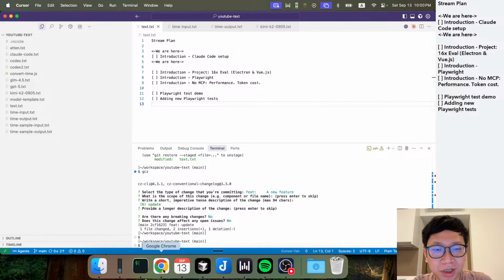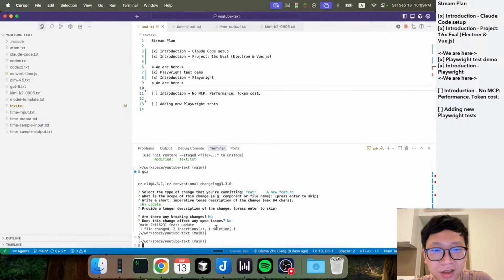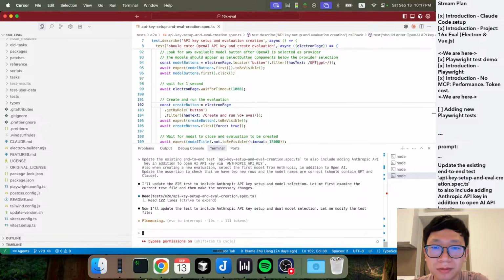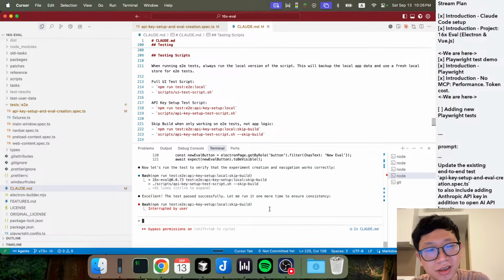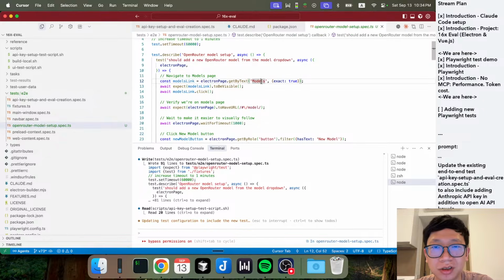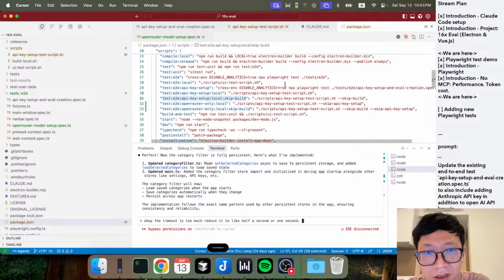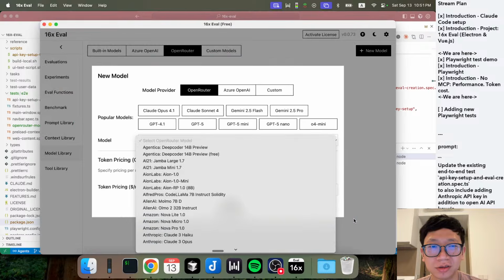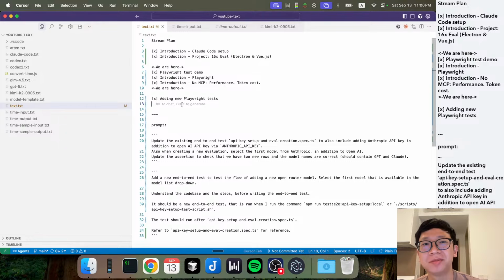Claude Code on Existing Project: Playwright e2e Tests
In this stream, we will be using Claude Code on an Electron app written in Vue.js and TypeScript with 24k LOC.

Today we will add some Playwright e2e tests to the app to improve its stability and catch future bugs.

Timestamps
0:00 - Stream start
0:28 - Adding Playwright e2e tests with Claude Code
1:23 - Claude Code setup in Cursor (Claude Sonnet 4)
3:09 - Project walkthrough: Electron app for AI evaluations
6:45 - Demo: How Playwright e2e tests work
9:00 - Why I don't use Playwright's MCP server
13:14 - Task 1: Test with multiple models (OpenAI & Anthropic)
28:12 - Task 2: Test adding a new Open Router model
36:15 - Debugging UI interaction issues with Claude Code
53:49 - Extending the test to add predefined popular models
58:08 - Demo of the complete test suite
59:04 - Conclusion & Key takeaway for e2e testing with AI

Date and time:
- Singapore: Sat, 13 Sep 2025 at 22:00 SGT
- India: Sat, 13 Sep 2025 at 19:30 IST
- US (CA): Sat, 13 Sep 2025 at 07:00 PDT
- US (NY): Sat, 13 Sep 2025 at 10:00 EDT
- UK: Sat, 13 Sep 2025 at 15:00 BST

Estimated duration for the stream: 1 hour.

16x Eval - Evaluate models and prompts without the pain